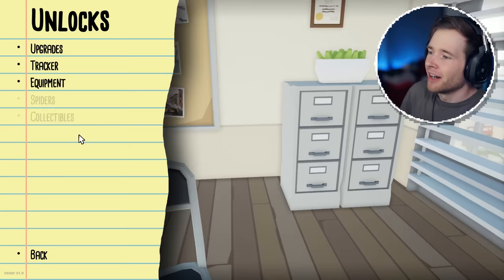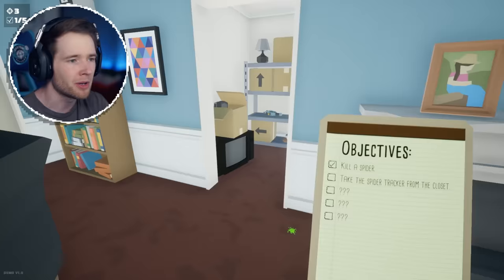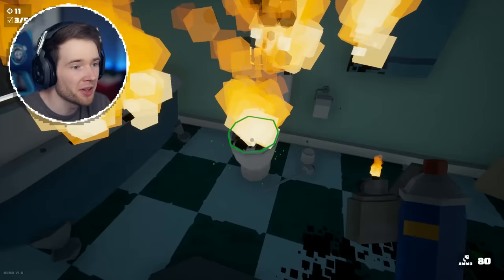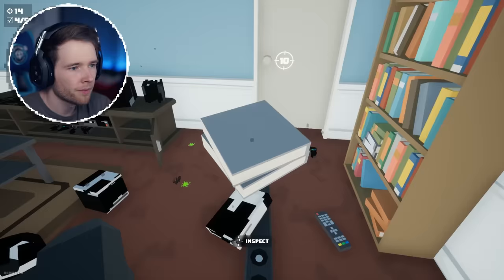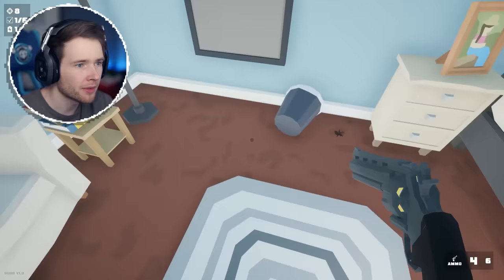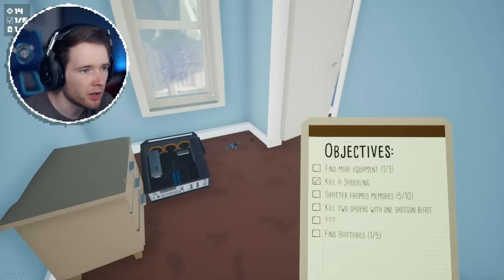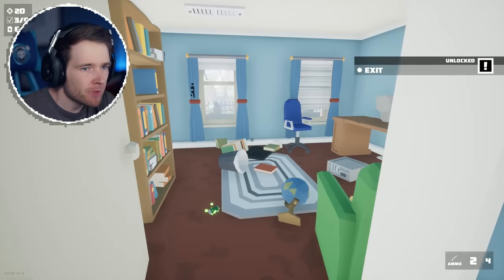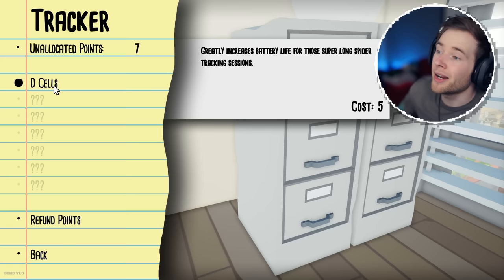This Game Will TRIGGER YOU..!